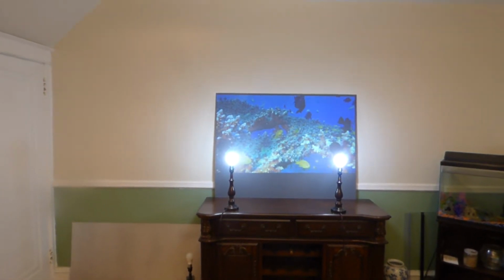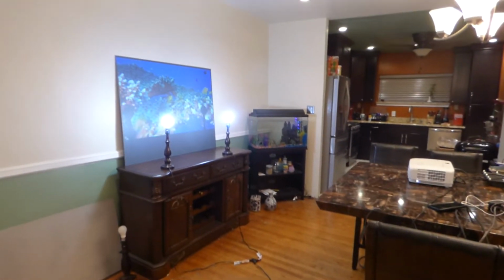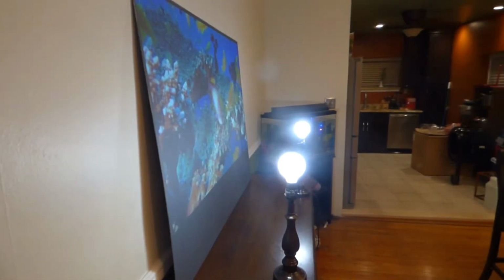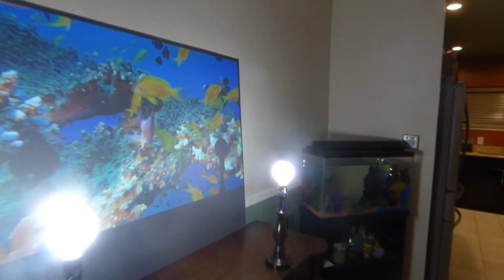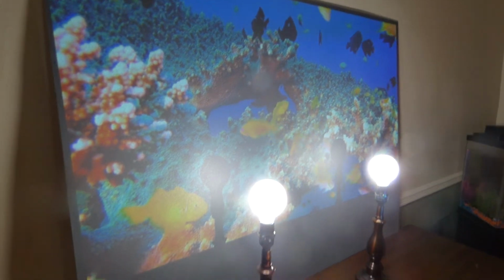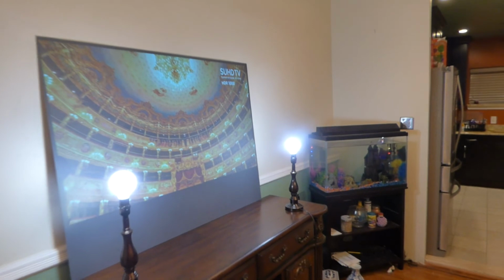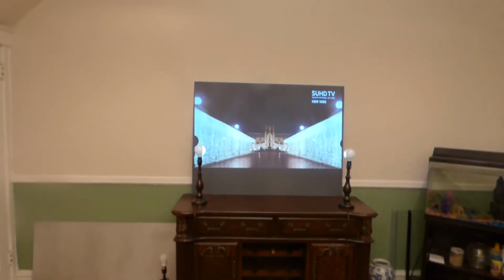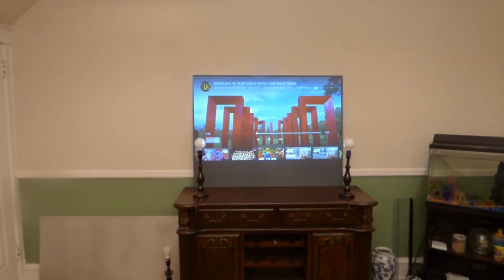What other screen paints can't do! ALR test luminous ALR cinema paint only 60% done!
Sorry all info specs are N/A at this time.
Gallons only 1-2-5
Price under $400